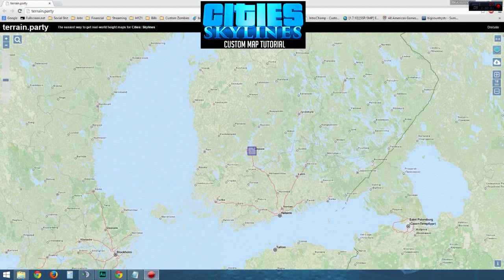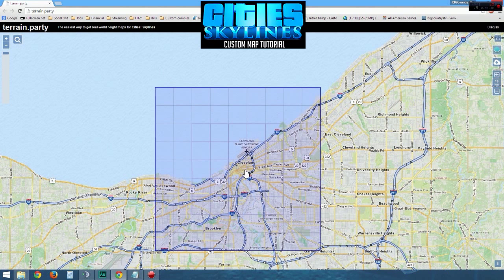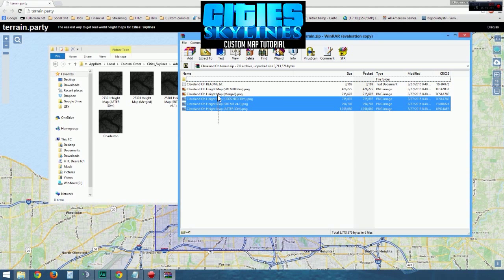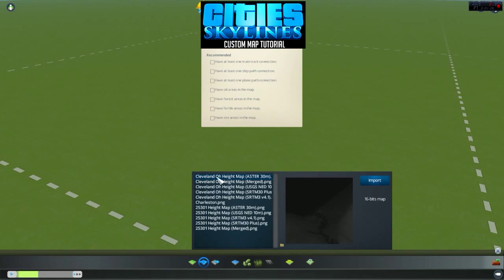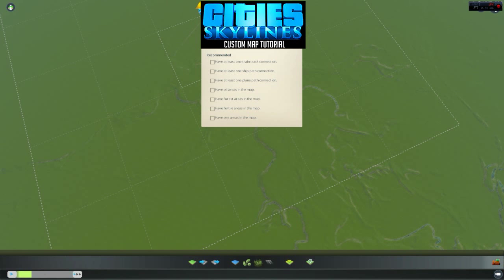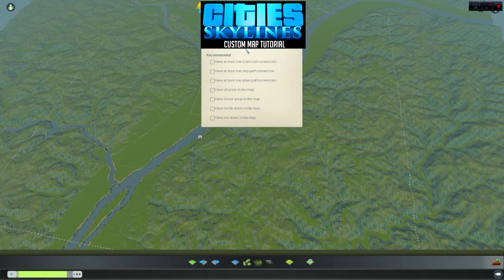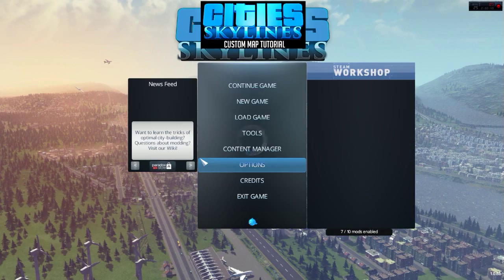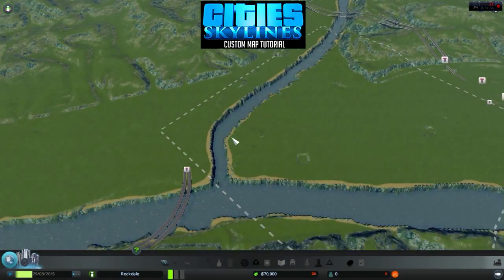How to import your city map into CITIES SKYLINES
Step 2:
Click the magnifying glass and enter your city and state or zip code

Step 3:
Adjust the region to your liking

Click Export to name your file and download

Step 4:
Extract the HeightMaps Zip file PNG files to your
C:\Users\yourname\AppData\Local\Colossal Order\Cities_Skylines\Addons\MapEditor\Heightmaps

Step 5:
Launch Cities Skyline

Step 6:
Click Tools-Map Editor-Choose Theme-Create

Step 7:
Choose import height maps and choose the Merged Image

Done!